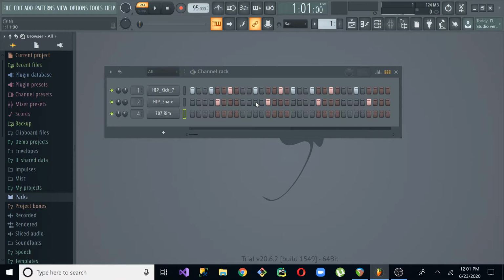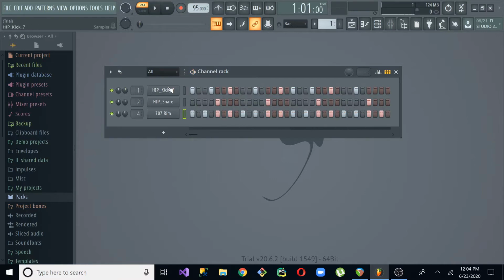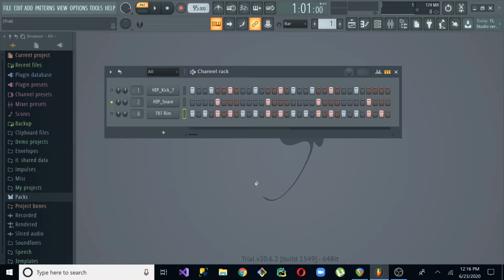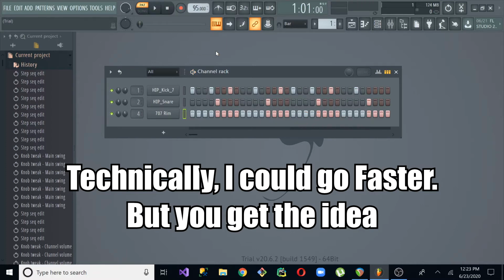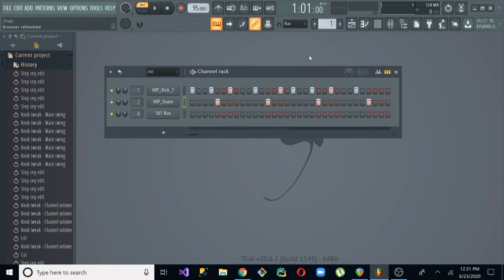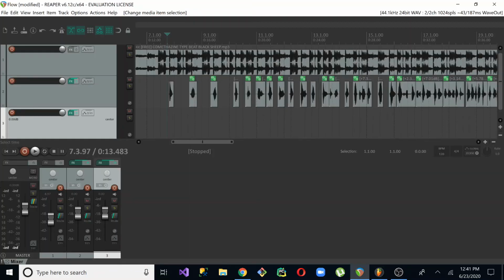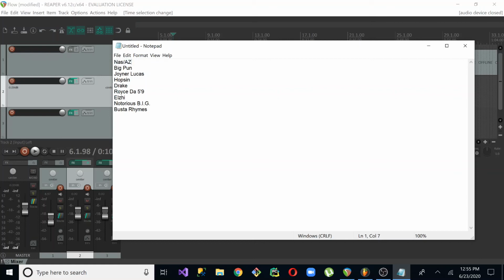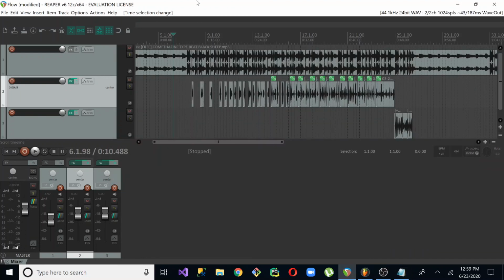Lecture 5: Rhythm/Flow